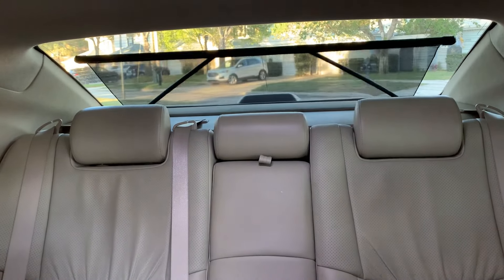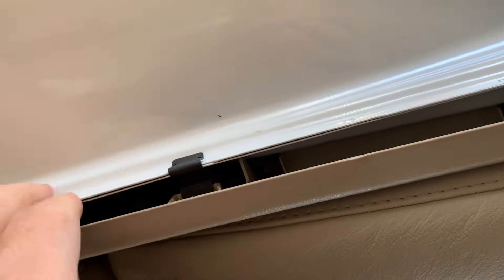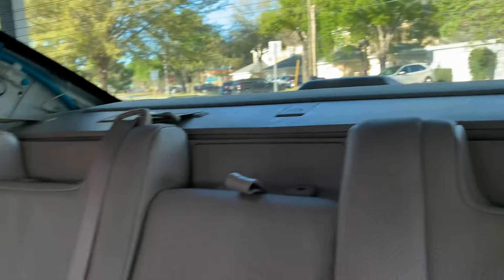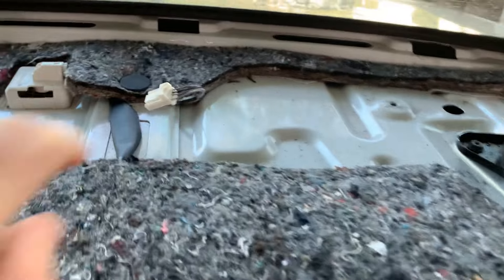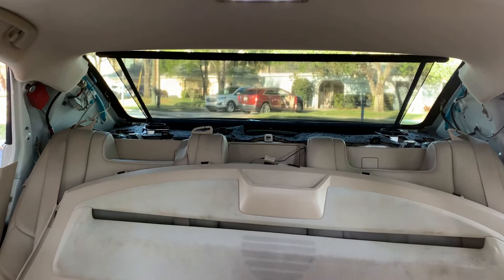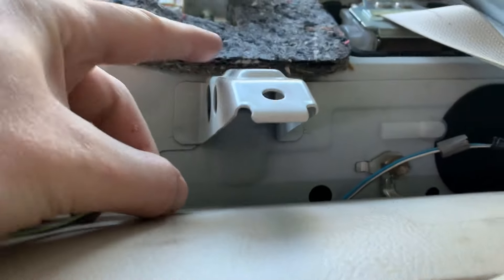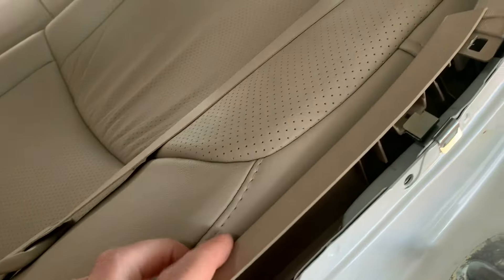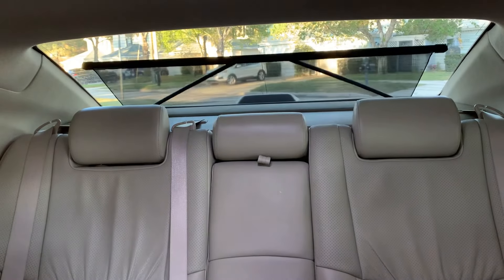How to Access Rear Deck on 2005-2012 Toyota Avalon Without Removing Rear Seats!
Trim Clips and Panel Tool

3rd Brake Light Replacement

The Mercedes sunshade motor (Part #: 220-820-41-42) that is identical to the Avalon's is becoming increasingly difficult to find, I recommend using Google Shopping to track one down